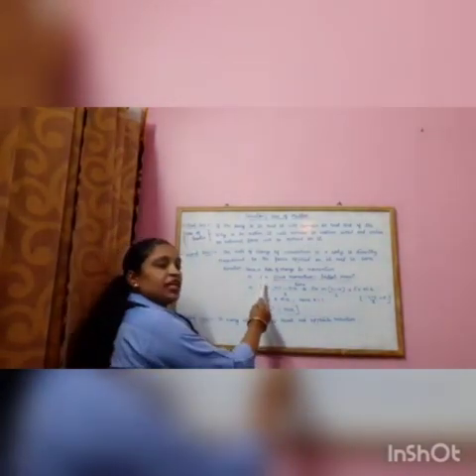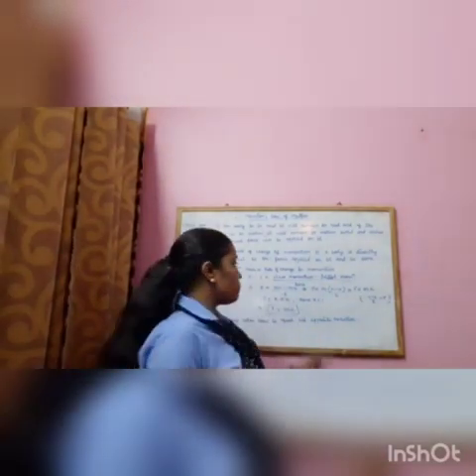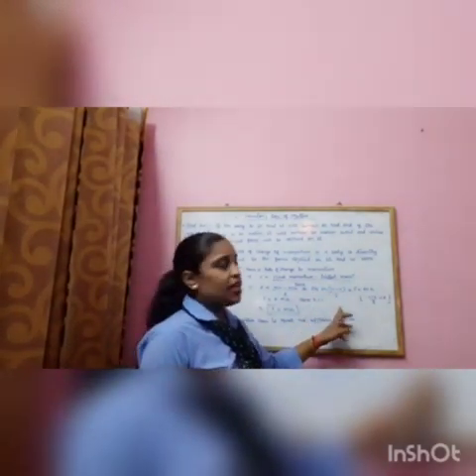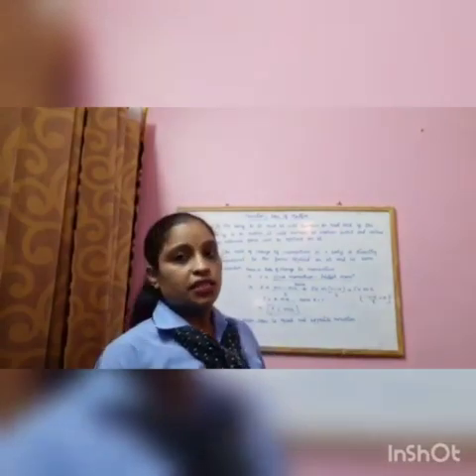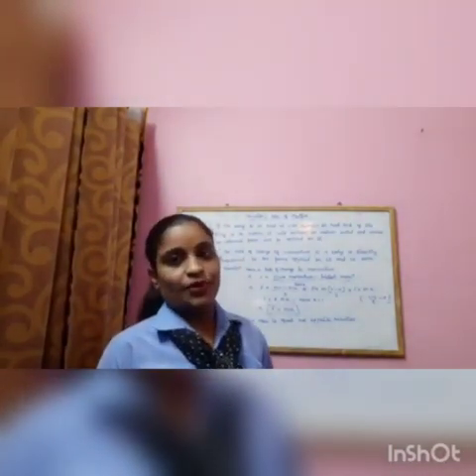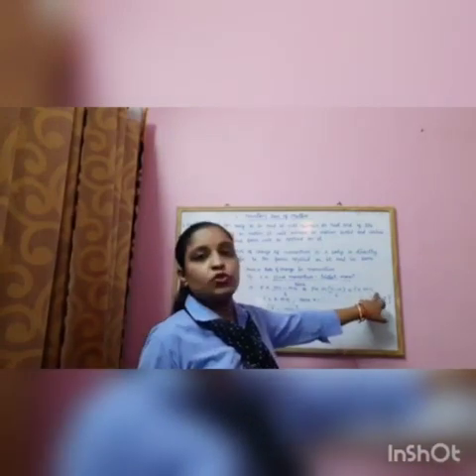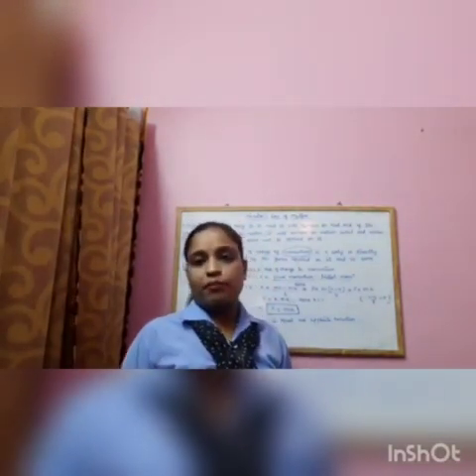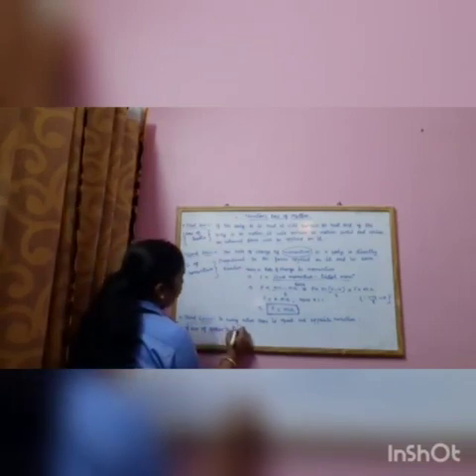May 21, 2021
Video from Shubhi